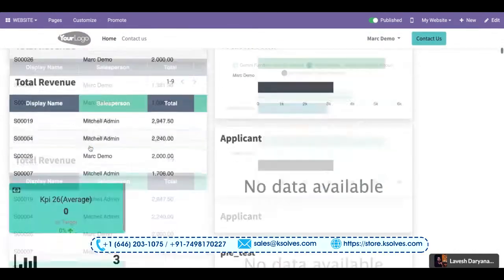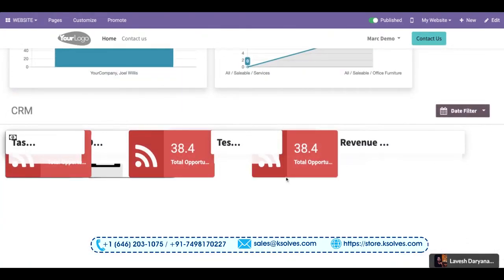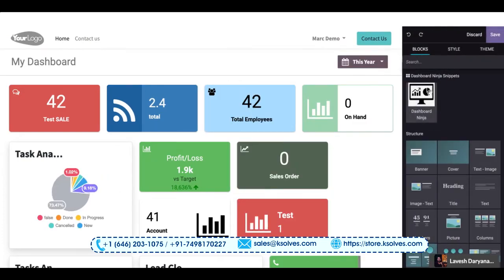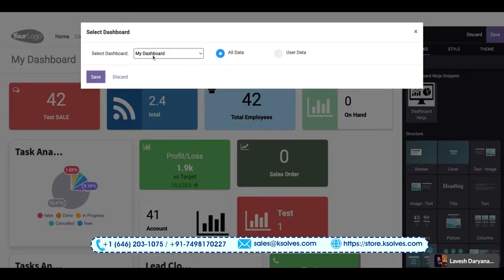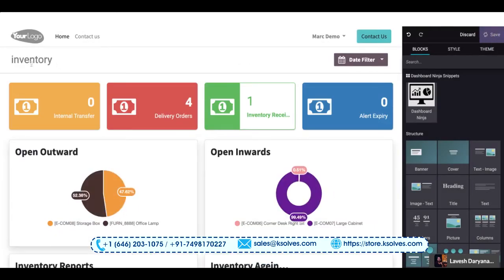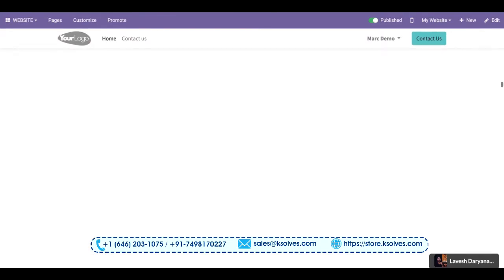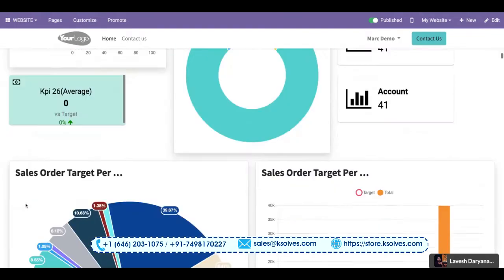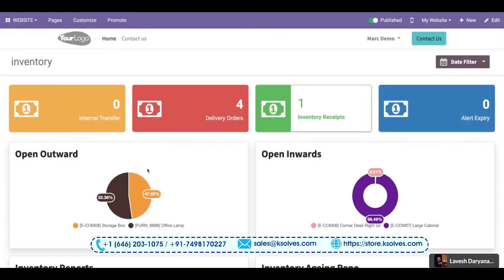Website Dashboard Ninja by Ksolves - Part 4: All Data in One Place Feature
Hello everyone, let's get back to our Website Dashboard Ninja series with a new video tutorial.
Website Dashboard Ninja by Ksolves provides insights into live sales data to let users know which orders are pending, complete and confirmed.

 It allows users to gain in-depth insight into the website’s raw data. Using the Website Dashboard by Ksolves, one can analyze the raw data and improve business workflow.

In this Part-4 video tutorial, our Odoo expert will help you understand how to add multiple dashboards on a single screen by using the All Data in One Place Feature in Ksolves’ Website Dashboard Ninja.

This quick video tutorial can be easily understood by using the following timeline.

00:00 - 00:25 = Introduction
00:26 - 00:34 = Benefits of All Data in One Place Feature
00:35 - 01:34 = How to use the All Data in One Place Feature
01:35 - 01:40 = How to contact regarding any queries